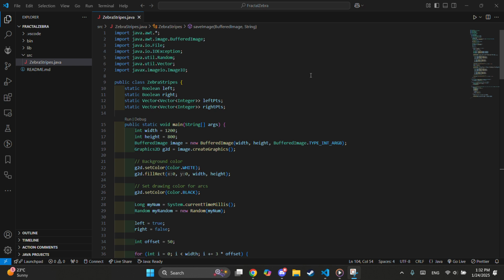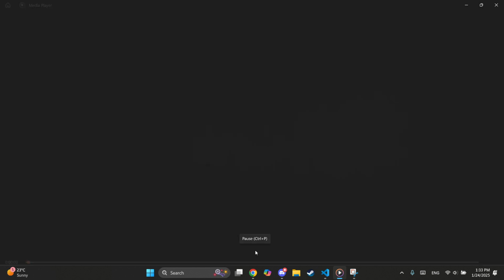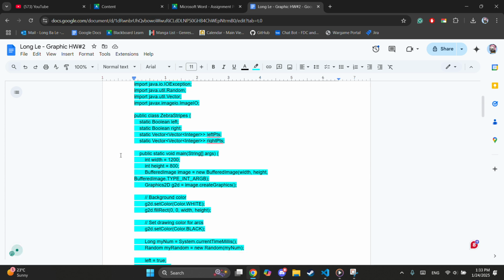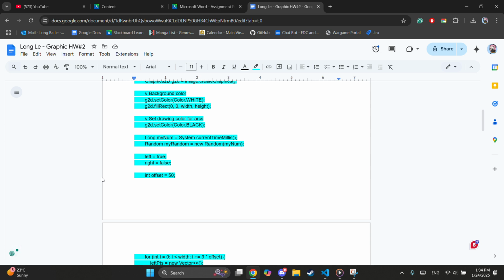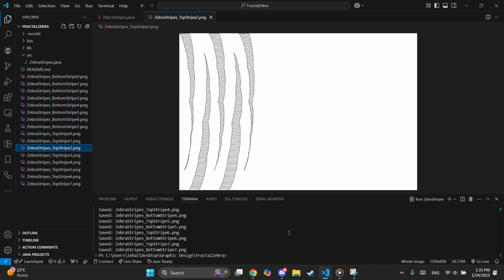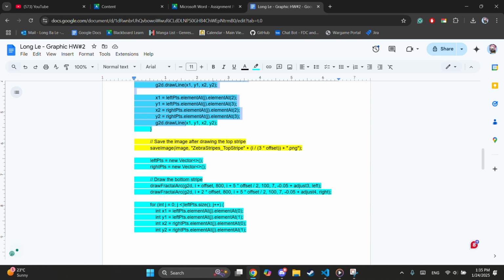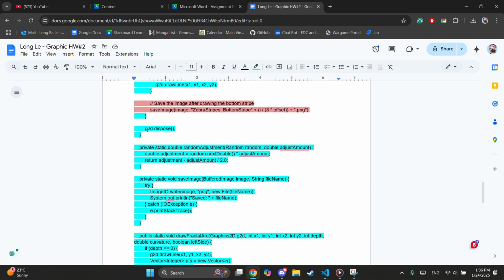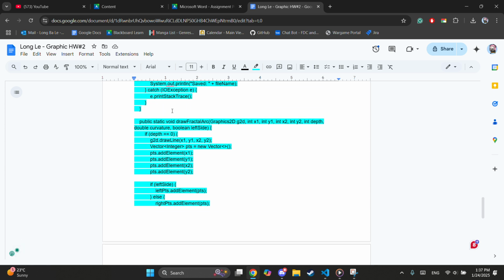Hw#2 - Zebra Pattern